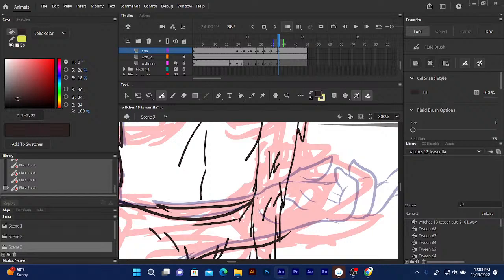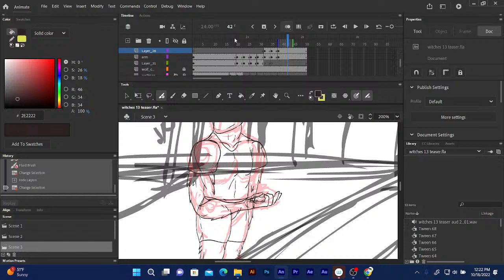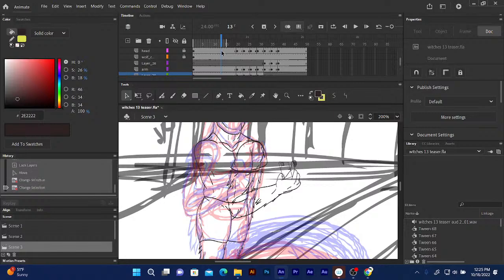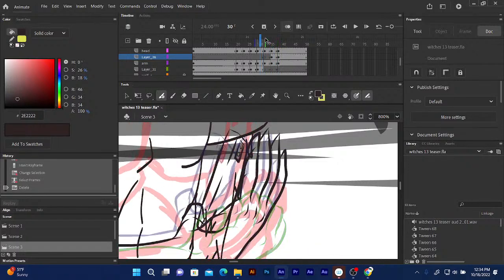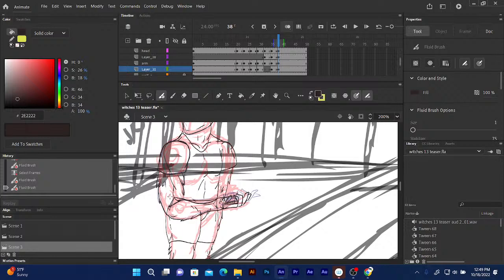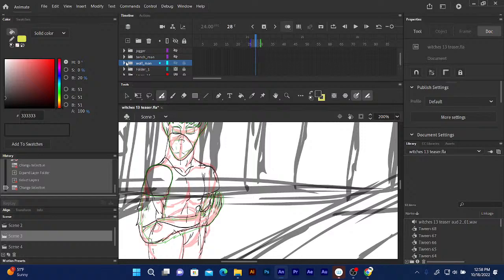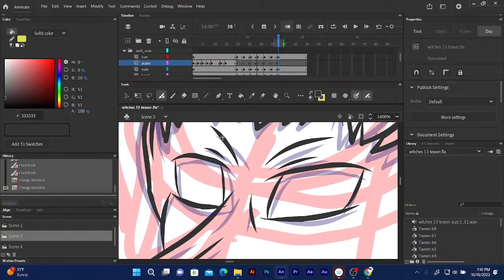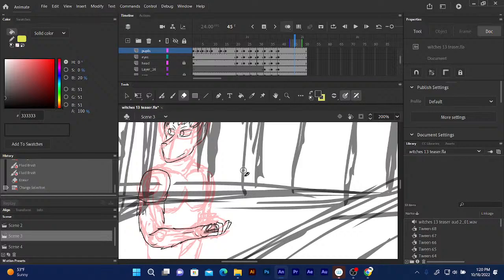Witches 13 Teaser trailer | Animation stream part 24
In this stream I continue to work on the teaser for my show, "Witches 13" which takes place in a science fantasy future that blends technology and magic. Please, sit with me a while and enjoy as I chat, go over inspirations, and themes, and world build with you all here.